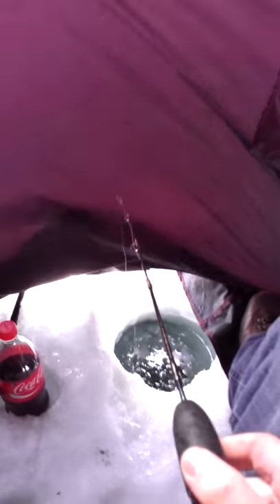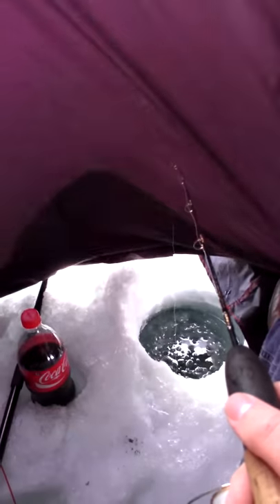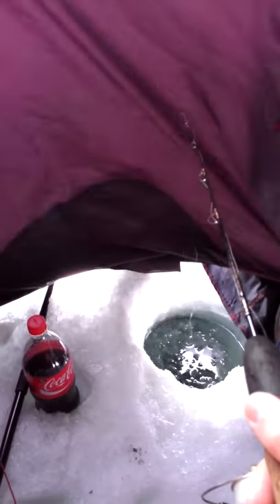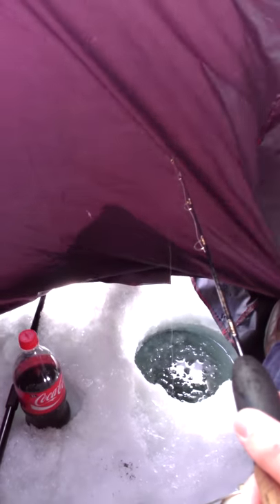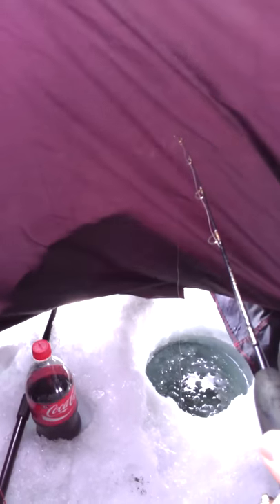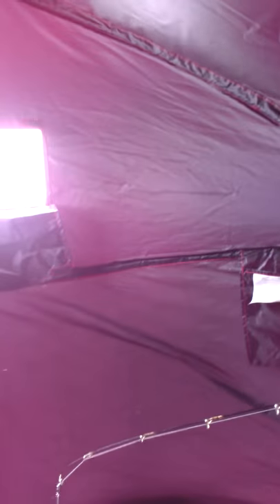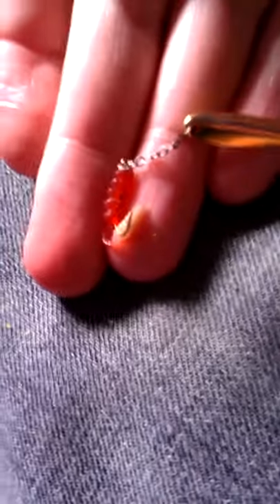Perchin in a storm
Didn't catch many that day, but had fun, enjoy. :)
Jig setup:: gold Swedish pimple, hali brand dropper hook, Northland Fishing brand bro-bug slug bug tail, tipped with maggot.